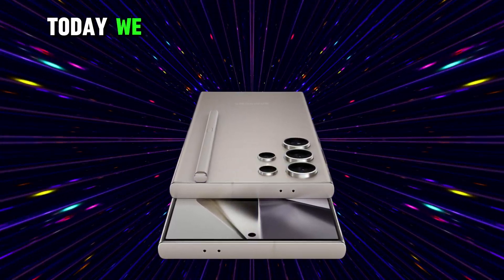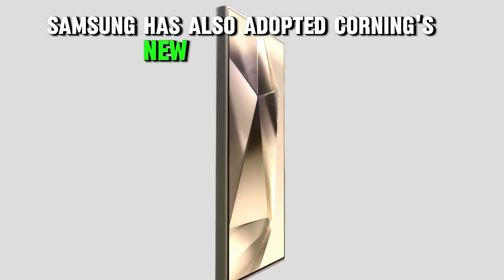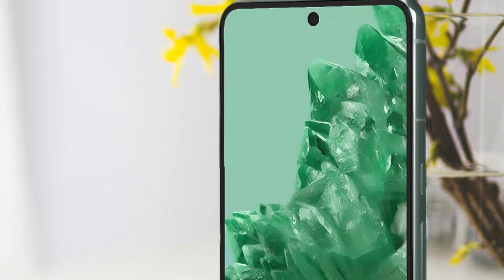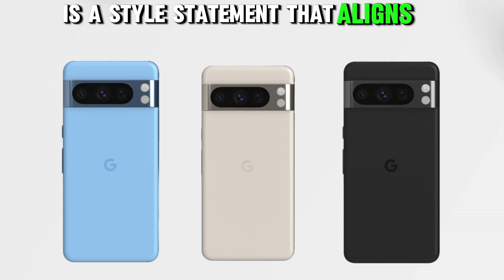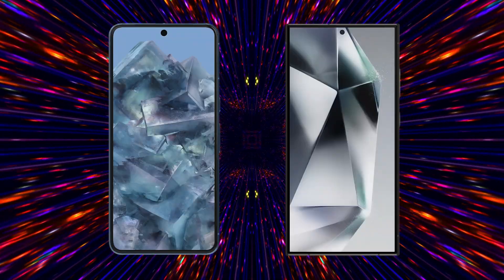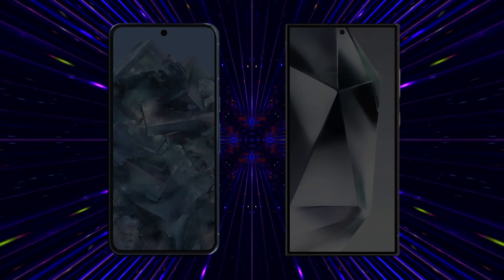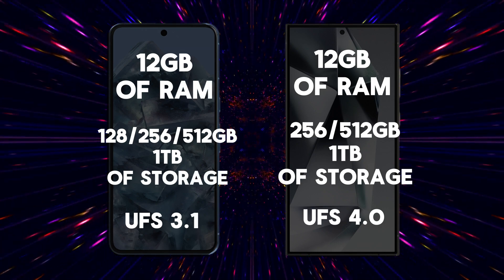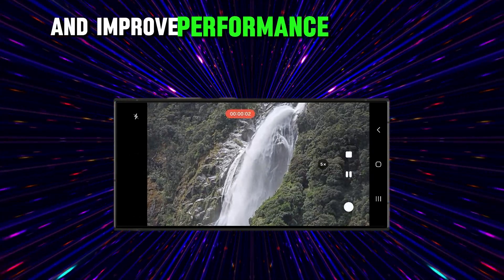Samsung Galaxy S24 Ultra vs Google Pixel 8 Pro - Tech Titans Face-Off.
Specs Smackdown: Galaxy S24 Ultra vs. Pixel 8 Pro.

About the video:

Join us as we pit two of the most advanced smartphones on the market against each other: the Samsung Galaxy S24 Ultra and the Google Pixel 8 Pro. In this comprehensive face-off, we delve into every aspect of these tech titans, from their cutting-edge cameras and stunning displays to their performance benchmarks and battery life. Discover which phone comes out on top in terms of innovation, user experience, and overall value. Whether you’re a tech enthusiast or in the market for a new smartphone, this detailed comparison will help you make an informed decision. Don’t miss out on the ultimate battle of the flagships!